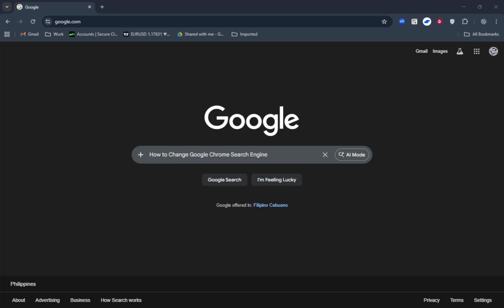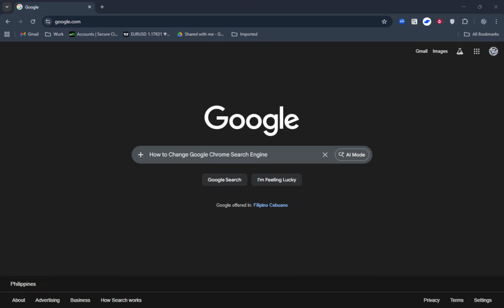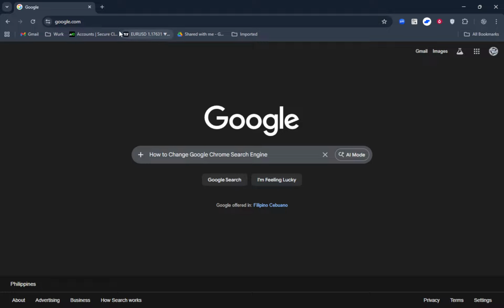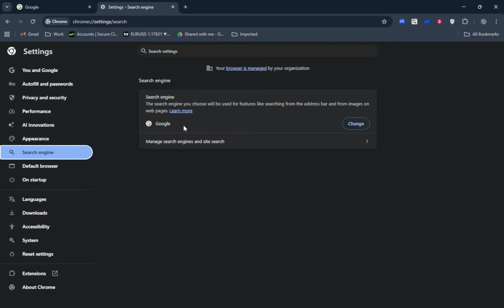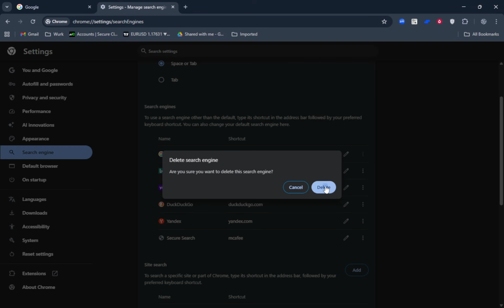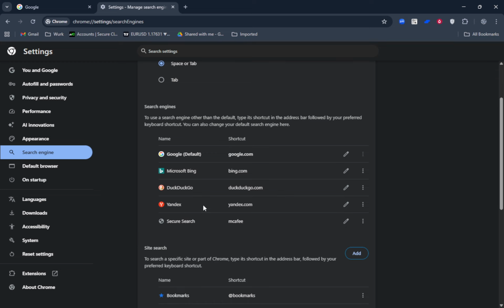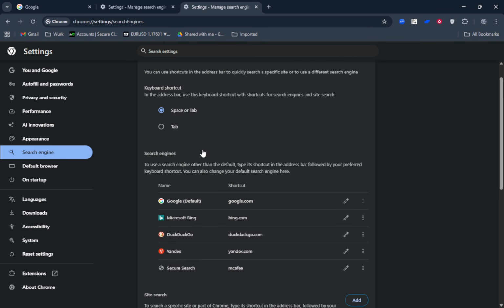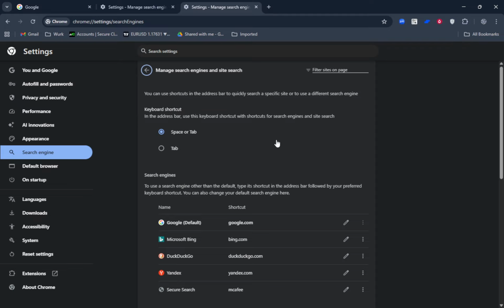How to Change Google Chrome Search Engine [2026 Full Guide]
How to Change Google Chrome Search Engine

In this video, we show you exactly how to change the Google Chrome search engine to your preferred provider. We navigate the browser settings to identify the default search parameters and ensure your browsing experience is tailored to your specific needs.

Mastering this configuration allows for a more personalized workflow, ensuring that every query is processed through the platform that offers the most relevant results for your projects. By adjusting these core browser preferences, we enhance overall efficiency and streamline the transition between information gathering and content creation.

Technical Specs:
Software: Google Chrome; Feature: Settings